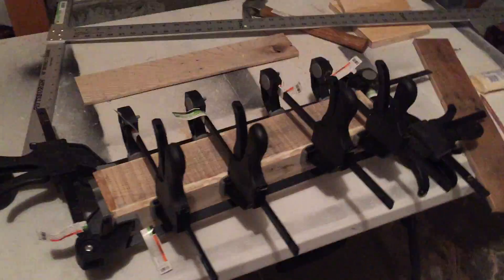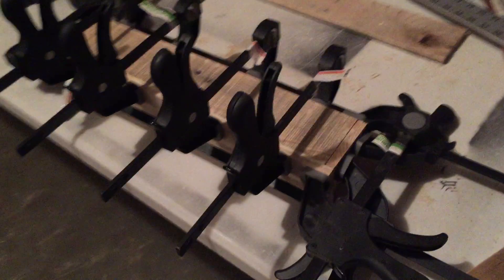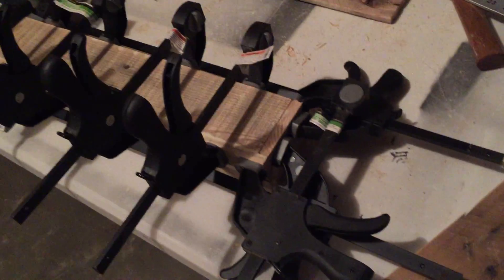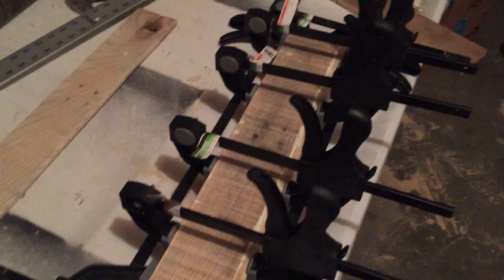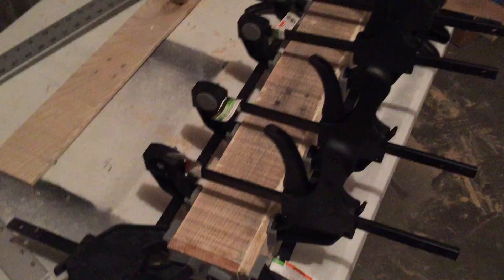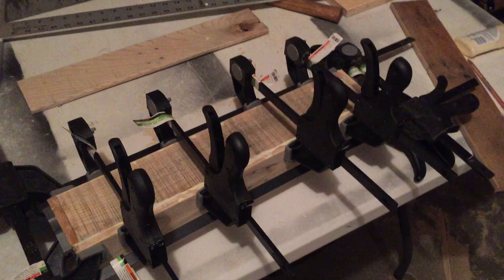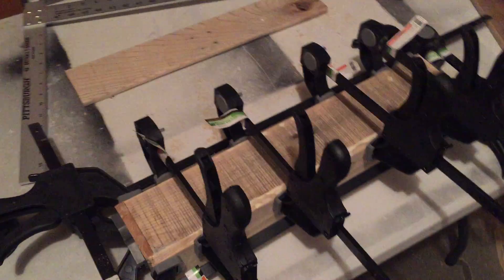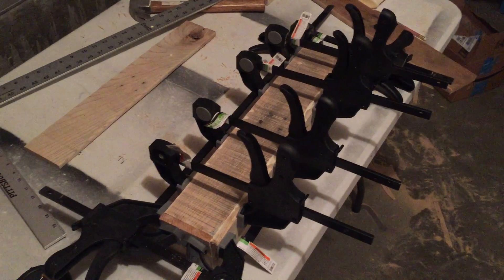Floating Shelf from Pallets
Quick clip of the floating shelf as it cures.